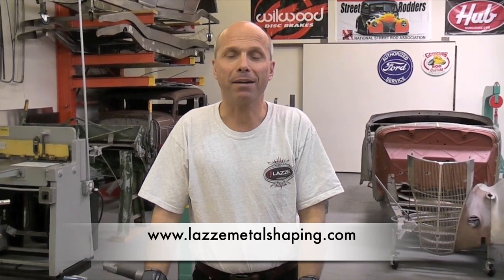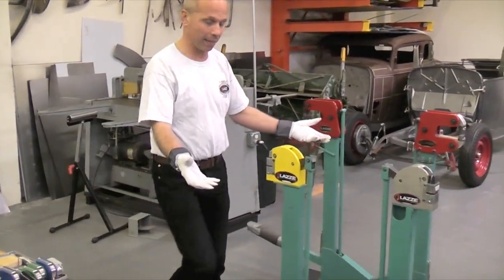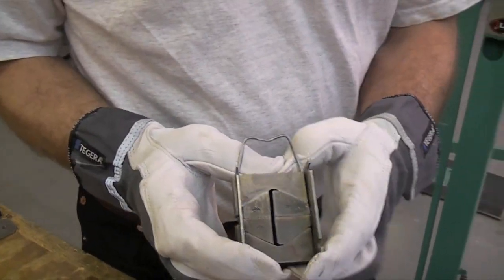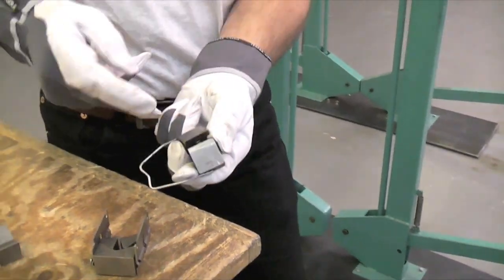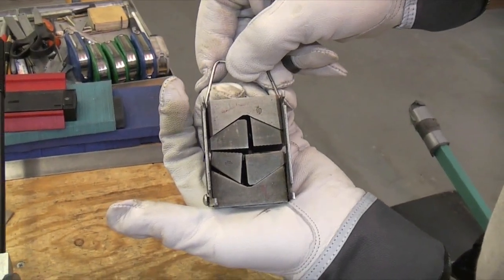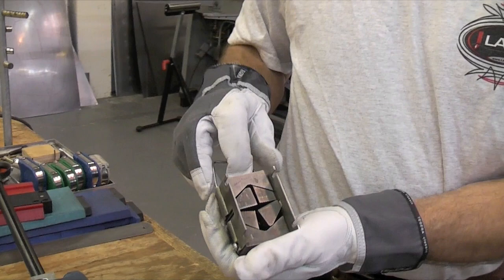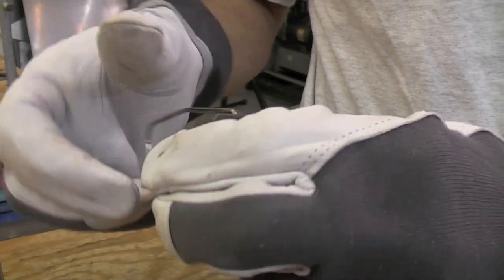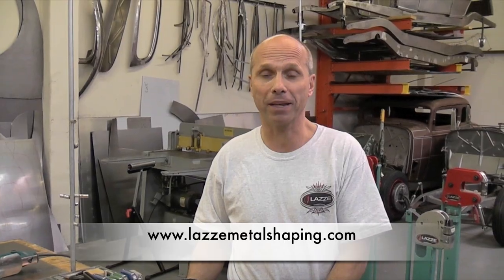Lazze Metal Shaping: Shrinker and Stretcher Tune-Up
Metal shaping guru Lazze shows you how the small shrinker and stretcher available from a variety of retail outlets can be made to perform better.

Simple tips like using the right kind of lubrication and a little work with sandpaper or a file, plus making sure the jaws are installed right can improve how your tools work.